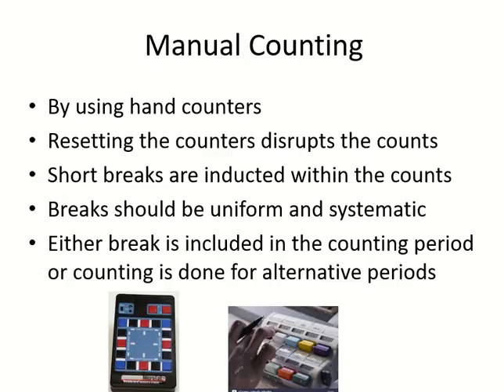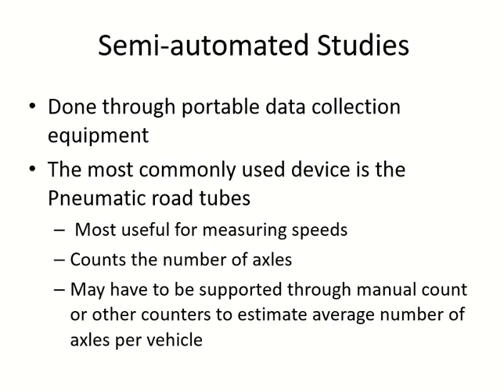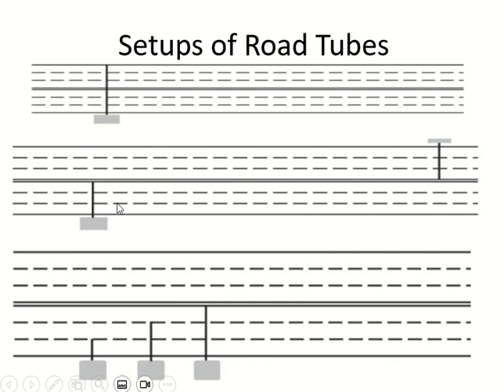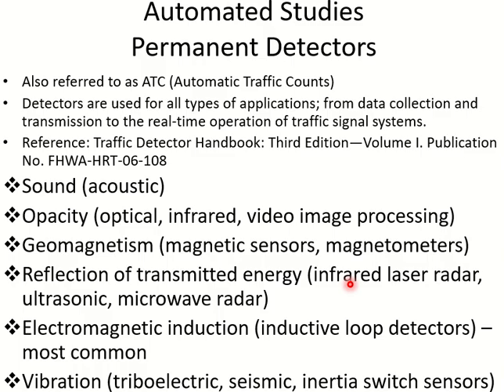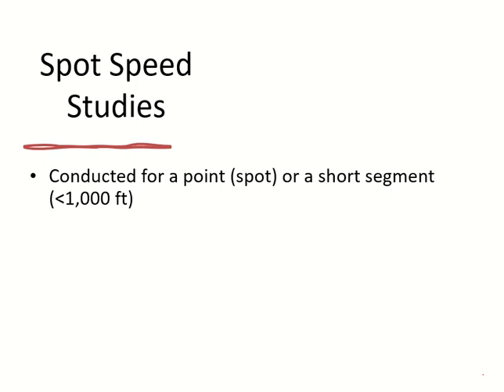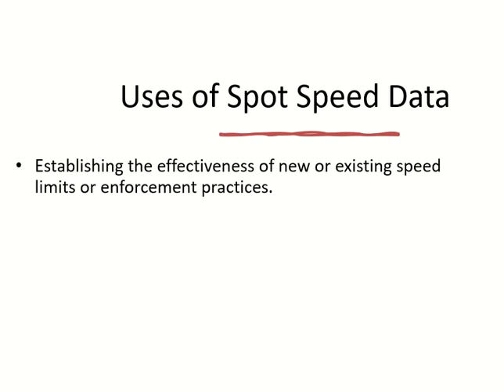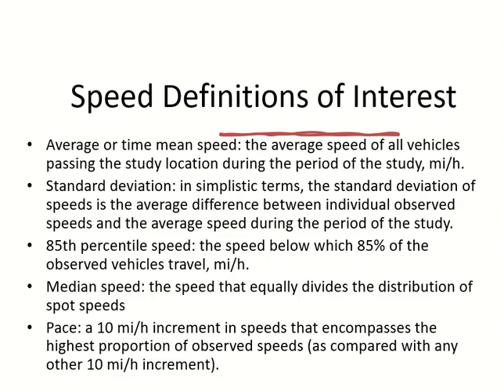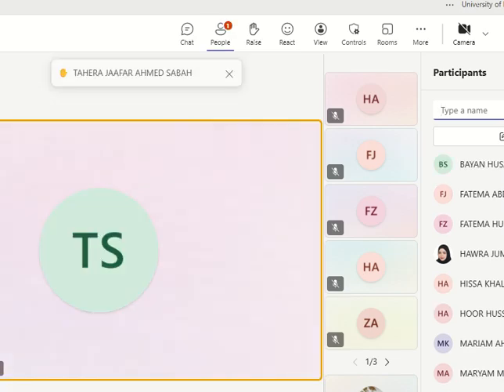Automated Studies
Semi and Fully Automated Studies
Converting Axle Counts from Pneumatic Road Tubes
Spot Speed Studies Basics